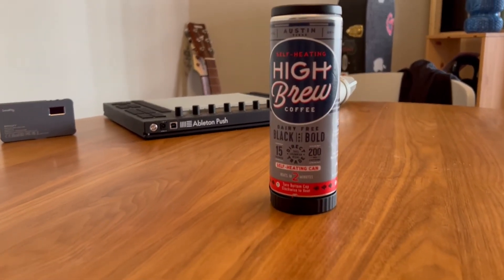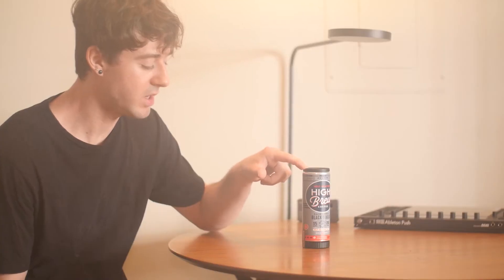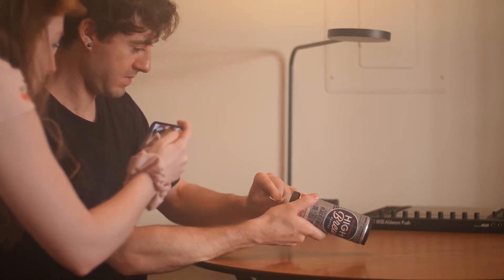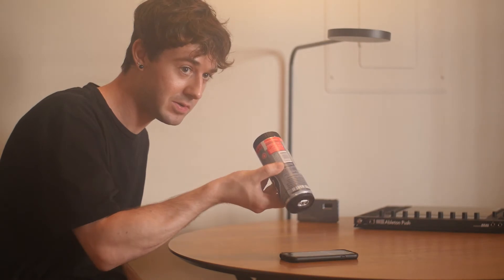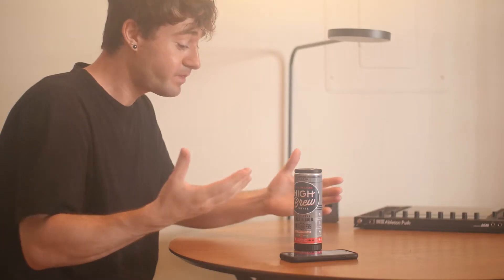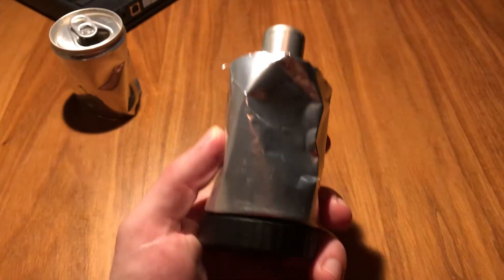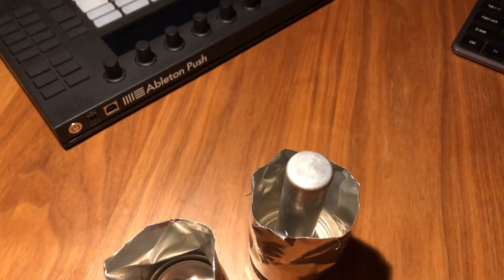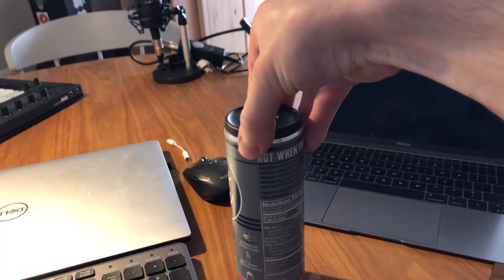The Coffee That Heats Itself (High Brew Self-Heating Coffee)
Today we review High Brew Self Heating Coffee. That's right. It's self-heating. What does that even mean? I don't know. Watch the video to find out.

The results of my own research on thermite (to be taken with a grain of salt):
TL;DR DO NOT OPEN AND POUR OUT THE CONTENTS OF THE CAN BEFORE TWISTING THE BOTTOM OF THE CAN AND ENGAGING THE HEATING REACTION. IF THE CAN HAS BEEN PUNCTURED AND HAS LEAKED THAN IT MAY NOT BE SAFE TO USE.

EDIT: There seems to be agreement among the community that the substance inside the inner column (that generates the heat) is composed of thermite. Continued below are the results from my own research on thermite, which should be taken with a grain of salt.

Thermite is a pyrotechnic substance composed of a metal powder (fuel) and a metal oxide (oxidizer). After ignition, the composition undergoes an exothermic reaction (meaning it produces heat). Thermite has many applications, such as its wide usage in welding. To put things simply, thermite has the ability to generate a lot of heat in a short window of time.

There are many different compositions of thermite, but the most common (and one of the cheapest) is a mixture of aluminum/aluminium powder and red iron oxide (sometimes labeled as rust). The thermite mixture inside of the can's inner column has most likely been pressed to both slow heating time and increase energy density. After the reaction has ended, there will most likely be residuals inside that column. Typically, that will be a mixture of iron, slag (specifically aluminum/aluminium oxide), and hydrogen gas. If I can, I will make a follow up Short confirming if this is indeed the case and that there is leftover residue.

These materials on their own aren't toxic, but they aren't exactly recyclable and should be disposed of in the trash. However, I don't recommend cutting open the can and the inner column to get to them because that can be difficult to do, and the cut metal is rather sharp.

I also do not recommend emptying the can before engaging the twist on the bottom of the can and waiting for the heating reaction to finish. The coffee inside of the can acts as an insulator, meaning it absorbs the heat the from the inner column. Without any coffee in the can to do this, the pressed thermite will burn through the inner column and may even burn through the can's outer casing. Though it is improbable, the hot slag may fall through the open lid at the top of the can and burn whatever it comes in contact with. That's an unlikely and extreme scenario.

MUSIC
(there was none)